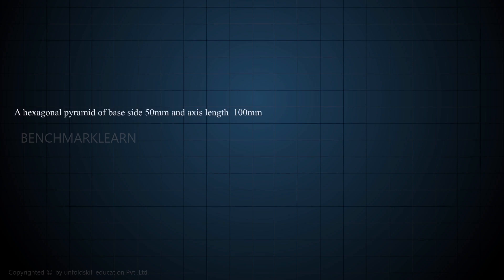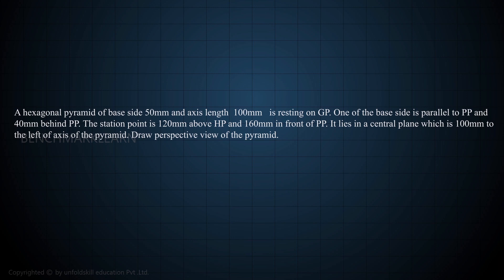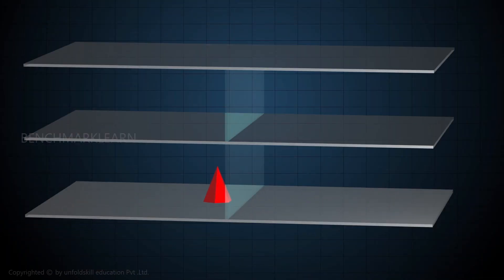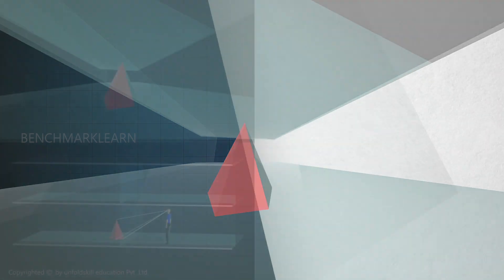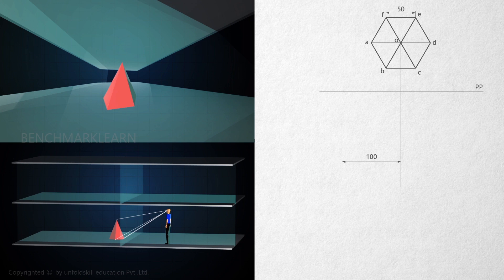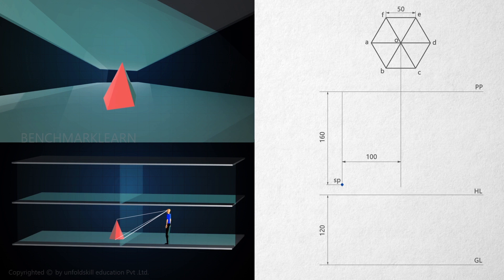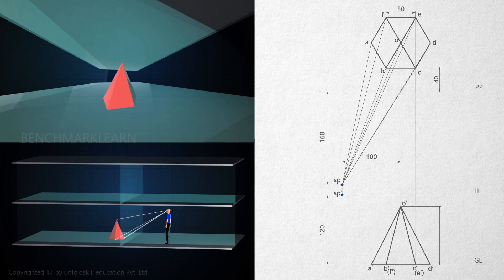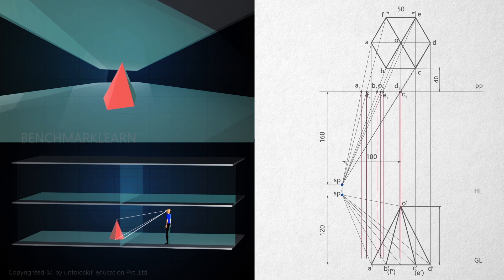Perspective projections of Hexagonal Pyramid | Engineering Graphics | Benchmark Engineering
Perspective projections of Hexagonal Pyramid | Engineering Graphics video lectures

The perspective is drawn using the top and Front view. First, the front view and top view of the hexagonal lamina is drawn in the third angle projection. Construct the ... A square pyramid 5 cm base edge and axis 6 cm high, rest on the base with one edge of the base parallel to and 3 cm behind the picture plane.